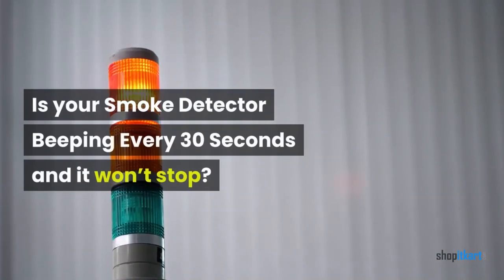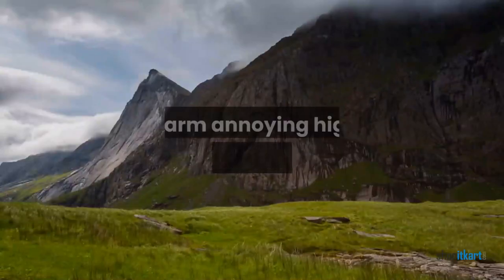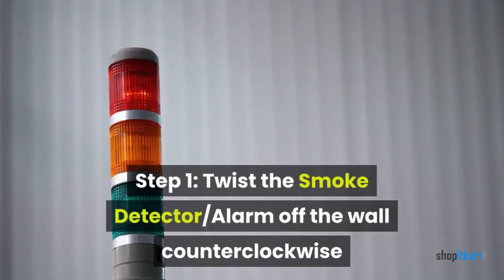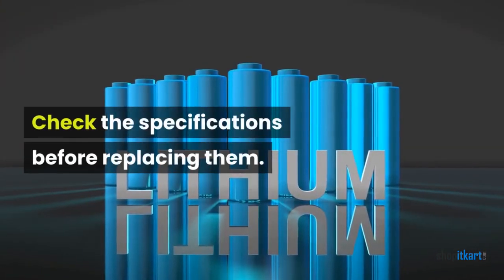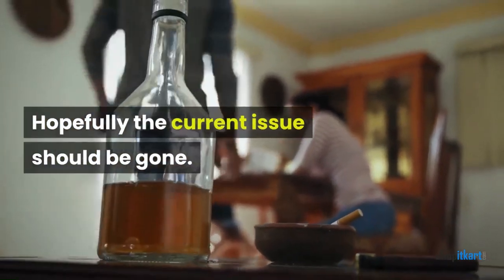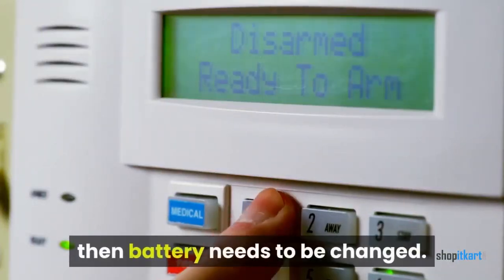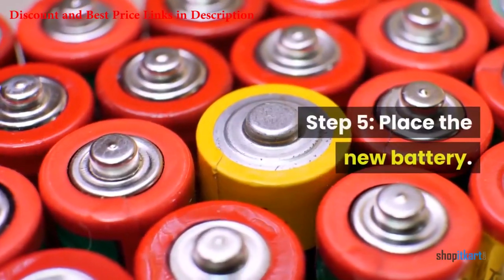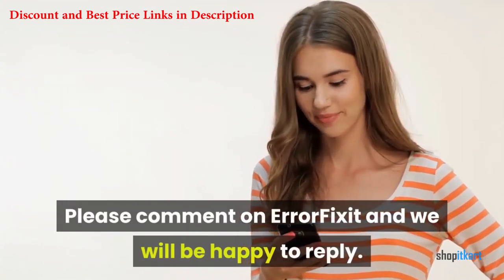Smoke Detector Beeping Every 30 Seconds - How To Fix It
Is your Smoke Detector Beeping Every 30 Seconds and it won’t stop? So here we have given a solution on how to fix the issue. The most common cause for a A smoke detector or smoke alarm chirping or beeping is that the batteries need to be changed.

Smoke detector beeping every 3o-45 seconds can be very annoying and most of us don’t know what to do in these situations. You will be kept awake all night due to the alarm annoying high pitched beeping sound. So how to make the smoke detector stop beeping? Here are some of the quick DIY solutions you can try right now.

Artist: Yaverclap
Track: The Sky
Genre: House